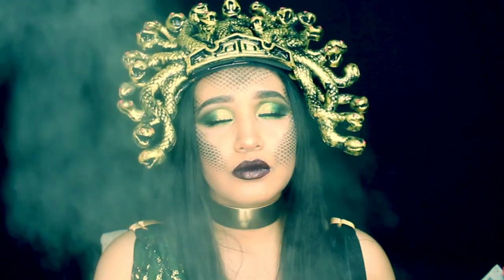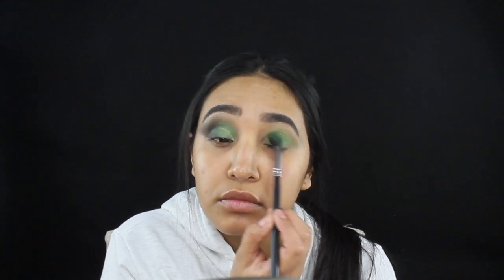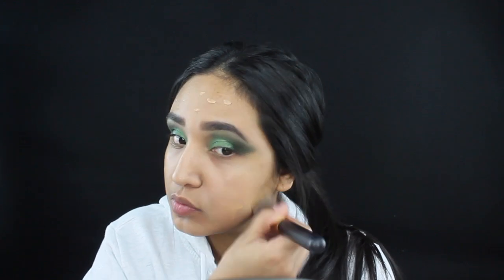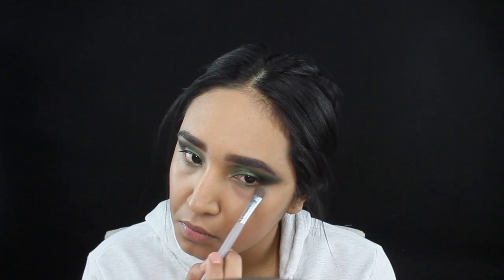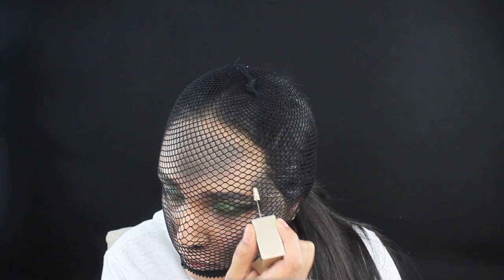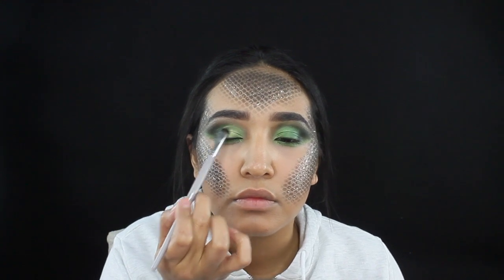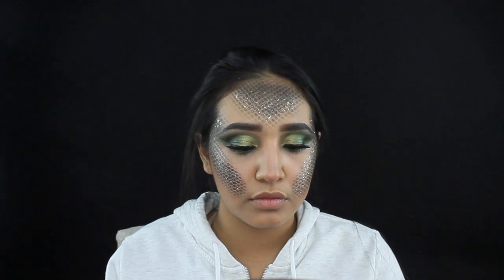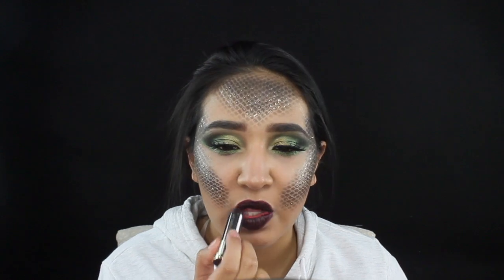MEDUSA HALLOWEEN MAKEUP TUTORIAL | CYNTHIA NAYELI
HEY GUYS HOPE YOU HAD AN AMAZING HALLOWEEN !
HERE IS A LAST MINUTE  TUTORIAL , I HOPE YOU ENJOY .

Milani Everyday Eyeshadow collection Palette
ABH Soft Glam Palette
Too Faced Born this Way in Sand
Laura Geller Primer/set
Stila Gold Goddess
Dose of Colors DESI X KATY ( Fuego)Urban Decay BlackMail Lipstick
Urban Decay BlackMail pencil